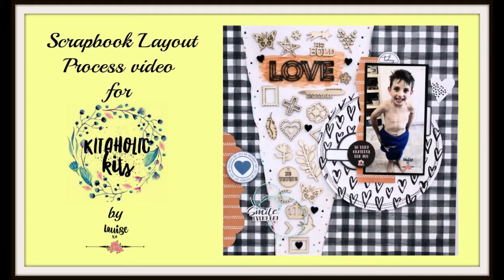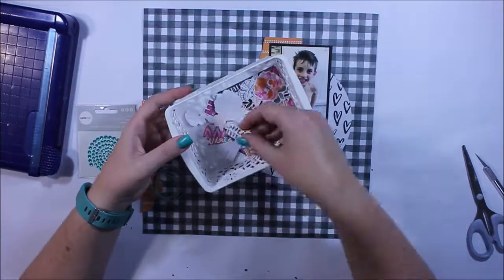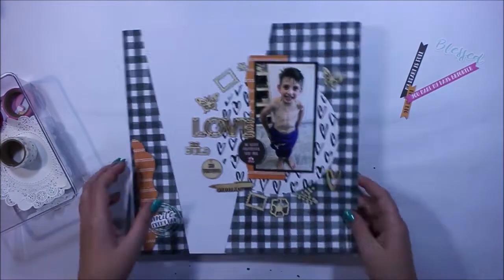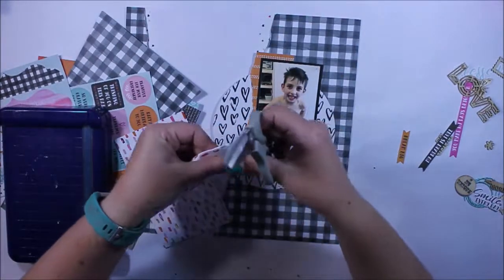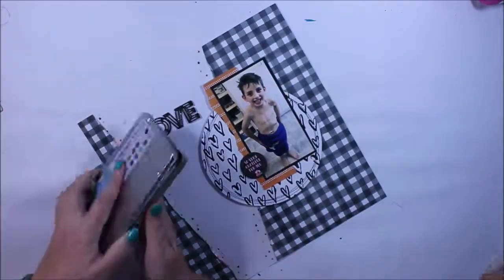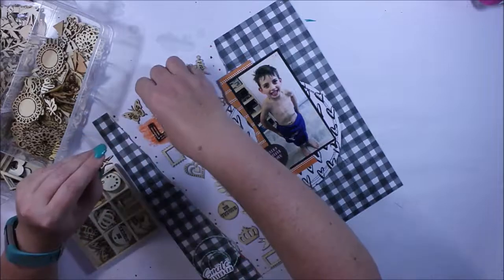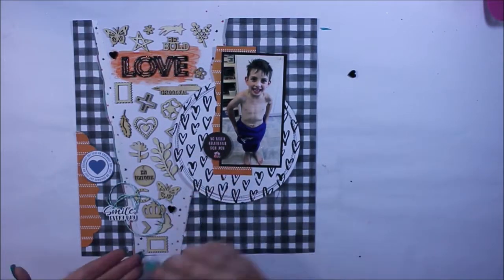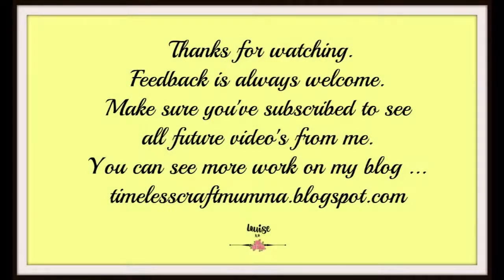Scrapbook Layout process video (#168) for Kitaholic Kits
This month features fabulous Kaisercraft "Blessed" collection.
You can also join the community on facebook to keep up to date with all things Kitaholic